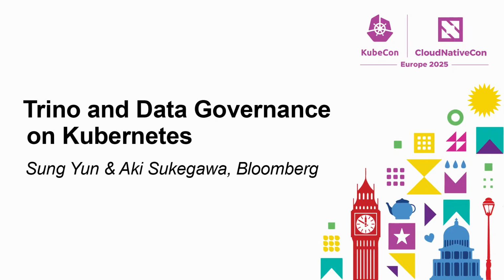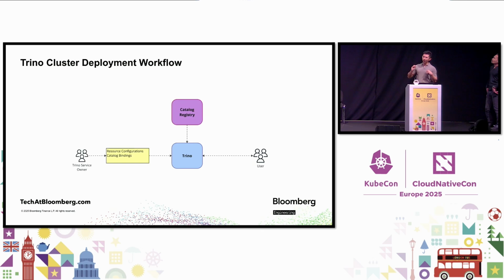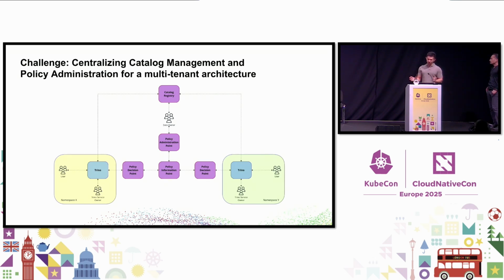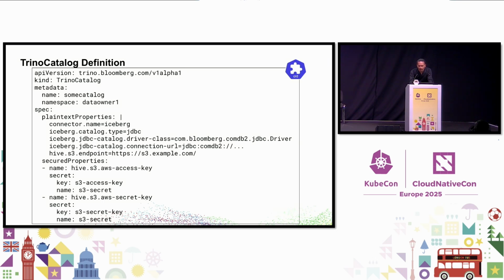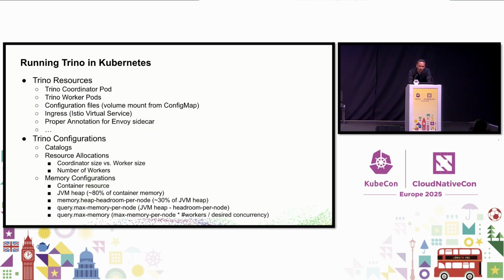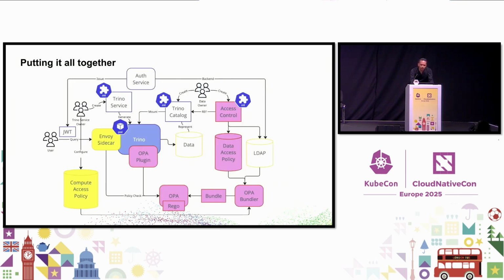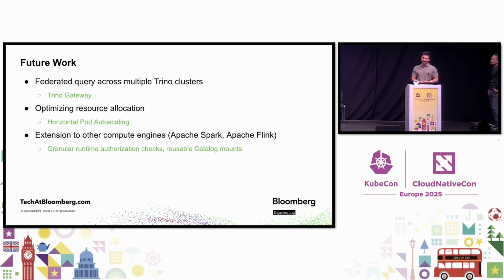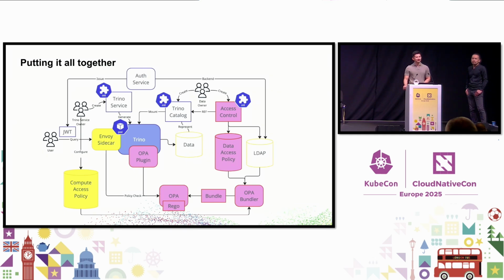Trino and Data Governance on Kubernetes - Sung Yun & Aki Sukegawa, Bloomberg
As secure and seamless data discovery and exploration become top priorities for data science platforms and their generative AI workflows, intelligent solutions for data access, catalog management, and distributed data analytics are becoming critical for cloud platform teams. One extremely popular solution is to utilize Trino in combination with Open Policy Agent (OPA) to deliver a distributed and secure SQL solution that can answer authorization checks at runtime, in a cloud native manner.

In this talk, we will walk through how we designed various Trino CustomResources on top of Kubernetes, Envoy Proxy, and Istio to enable a self-service and scalable data exploration platform. This design, in conjunction with a granular and centralized data governance framework, enables secure data discovery at a company-wide level within Bloomberg.